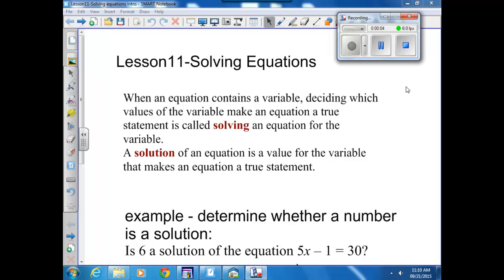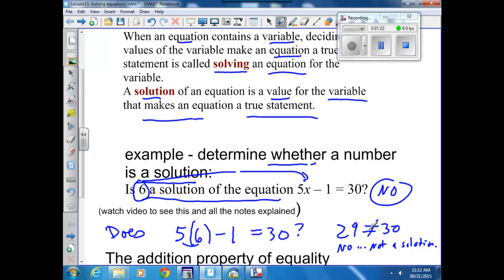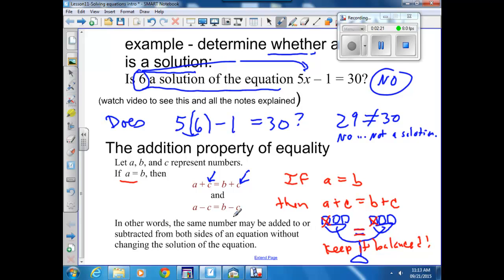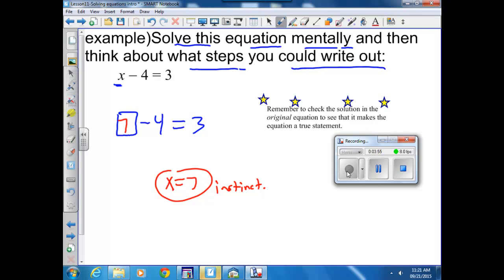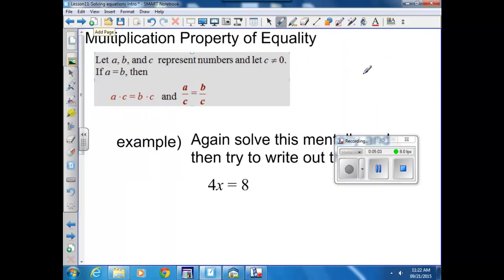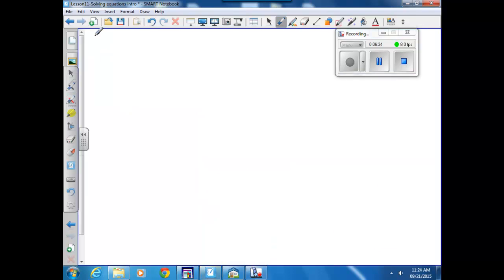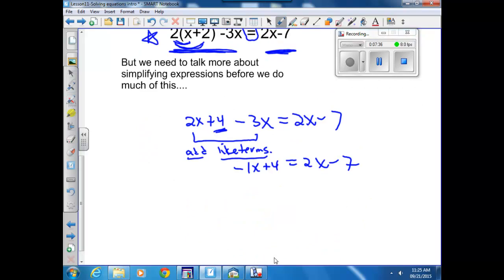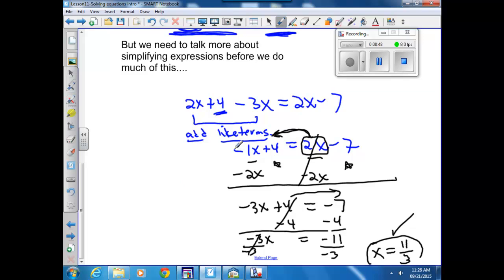prealg l11 intro to solving equations